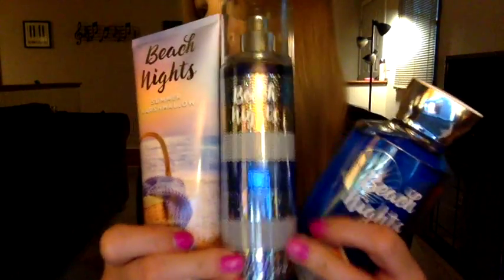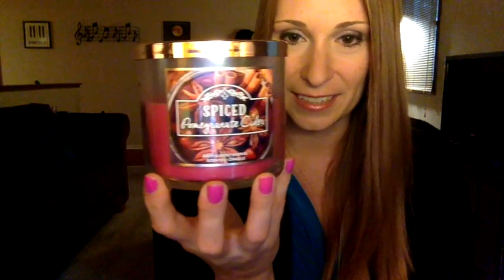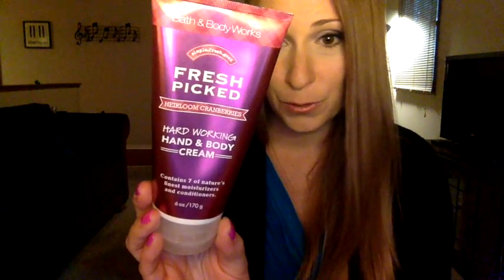Spiced Pomegranate Cider Candle Review - Bath & Body Works / White Barn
My review of the Spiced Pomegranate Cider candle from Bath & Body Works and White Barn Candle (and a tiny Beach Nights Summer Marshmallow haul).